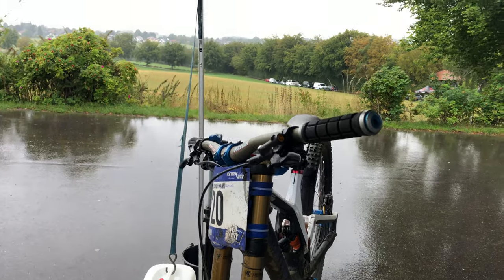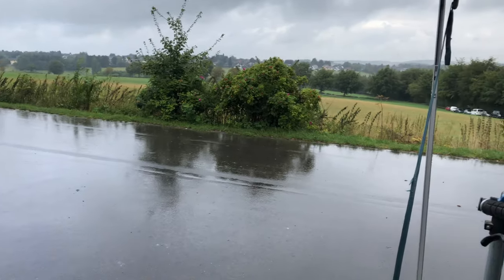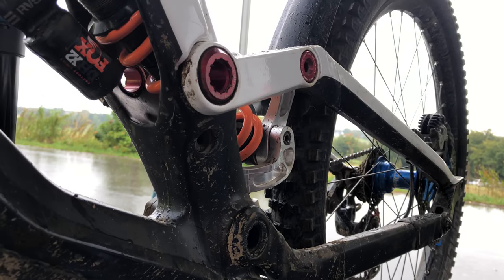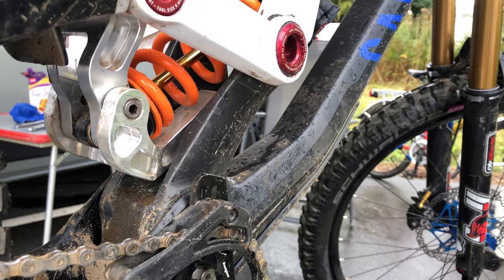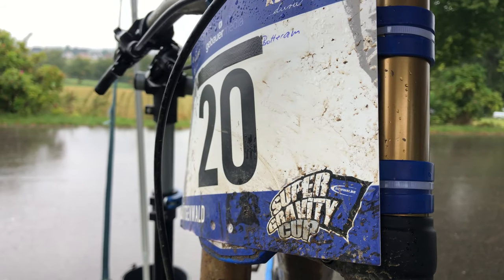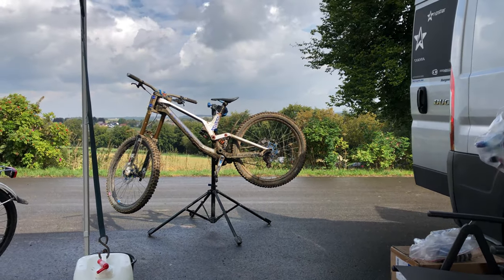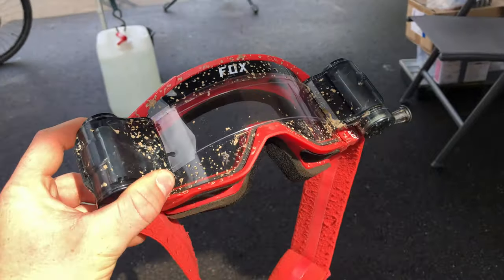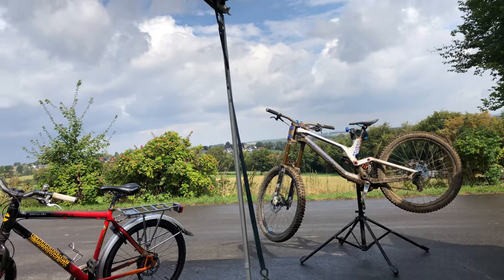NEW SHOCK & FACTORY LINKAGE FOR THE DH | DH Season EP11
Went to Hurtgenwald to test out the new DHX2 Shock from SABMA aswell as the new factory linkage from Canyon Bicycles⚔️

You want to receive a message in your mailbox when i upload a new video?

► Location: Hurtgenwald, Super Gravity CUP

► Rider: Tristan Botteram

► Camera equipment:
Panasonic G80 w/ Lumix 14-140mm
Gopro Hero 7 Black
Iphone 8+

Hi I'm Tristan Botteram, Elite men Downhill mountainbike rider from the Netherlands. Racing World cups, European cups and national races in Europe for Canyon Bicycles, Funride, Hopetech, Ripstar Travel, Fox Racing, WLM Design, Schwalbe tires, FiveTen, Easy-frame.

Keep it 💯